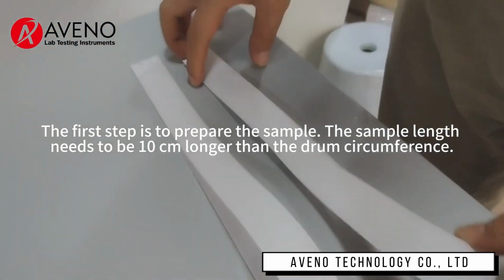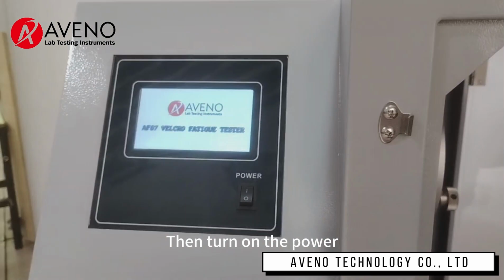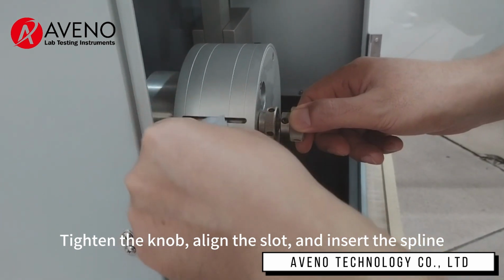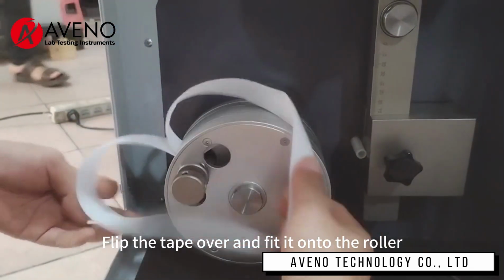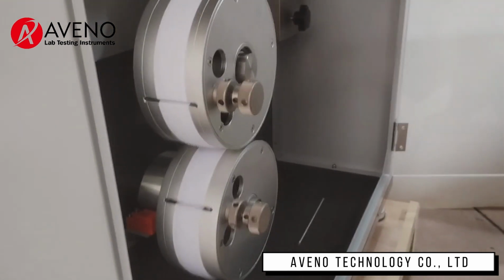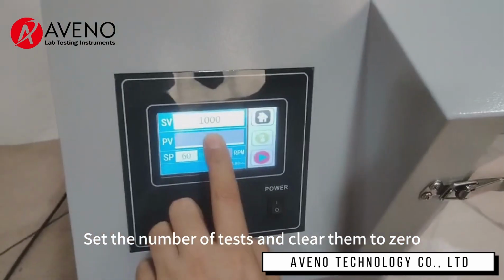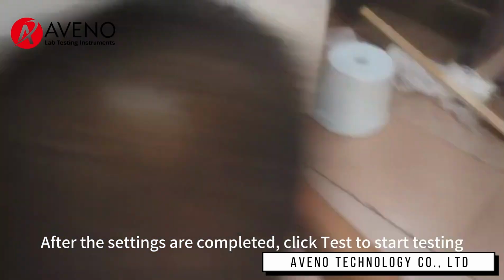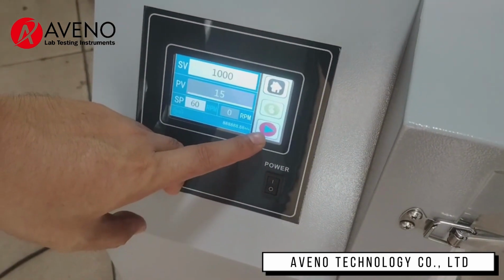AF07 Velcro Fatigue Tester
Velcro Fatigue Tester is designed to achieve Velcro (hook & loop) to repeated stripping and peeling after a certain times, then use AF01 Tensile Strength Tester to check the adhesion and bonding strength.